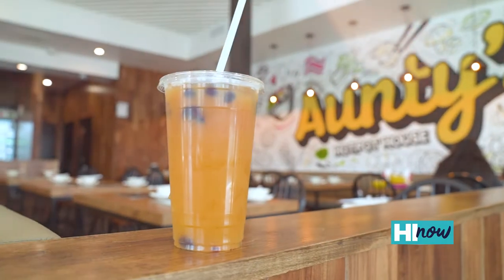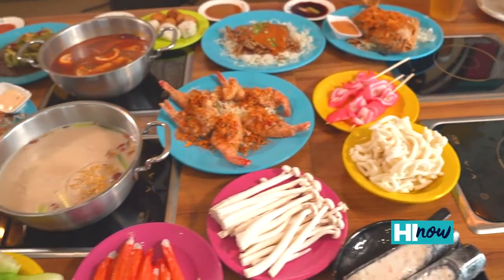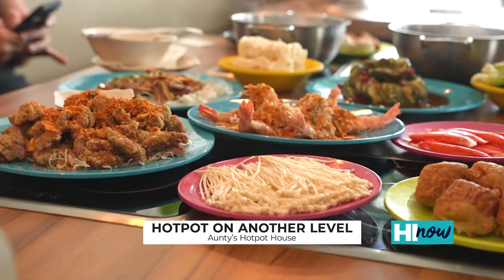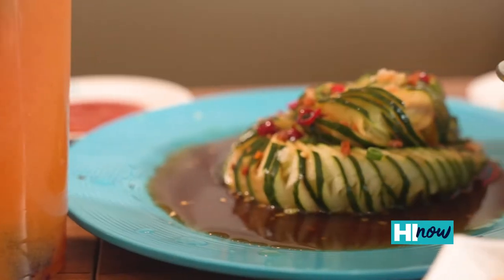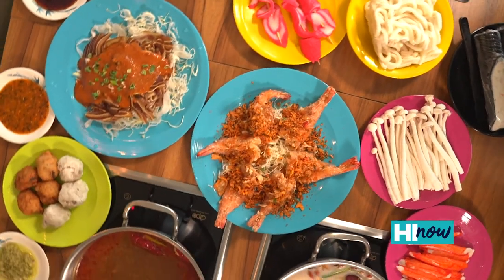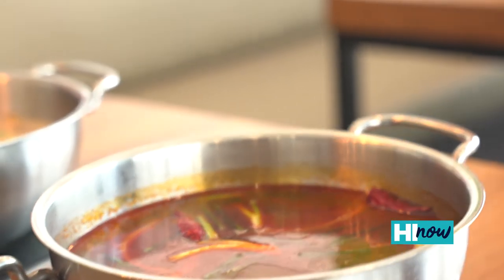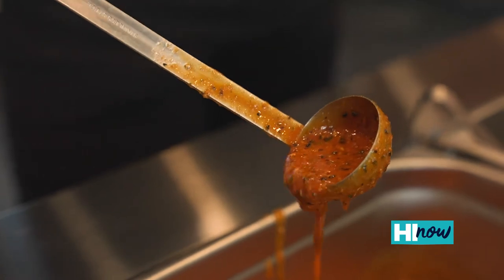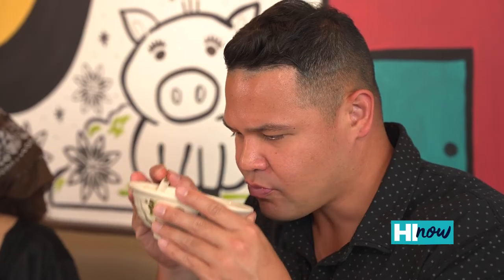Hotpot on another level at Aunty’s Hotpot House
Aunty’s Hotpot House not just serves hotpot but everything in between like their giant fried pork chop and the dragon cucumber! They are located at Ka Makana Alii where Kickin Kajun used to be. HI Now host Kainoa Carlson hangs out with Susan Chang, Manager of Aunty’s Hotpot House to have lunch and sample a few of their popular items on the menu.

Follow Aunty’s Hotpot House on Instagram @auntyshotpothouse.